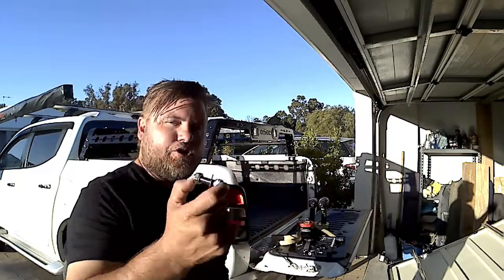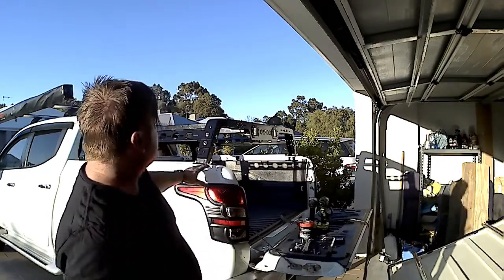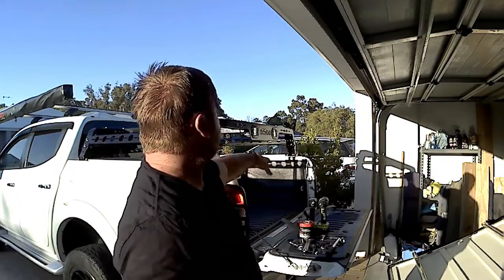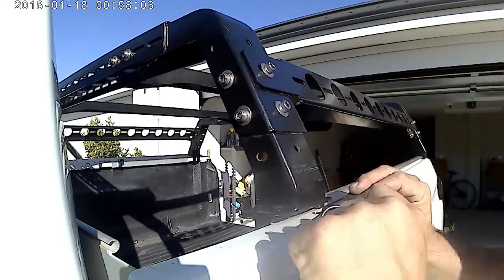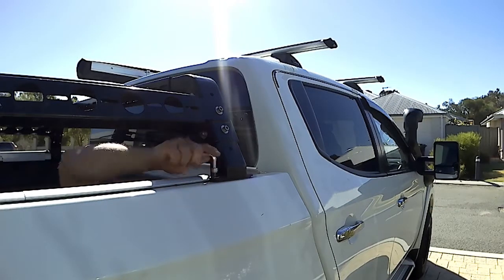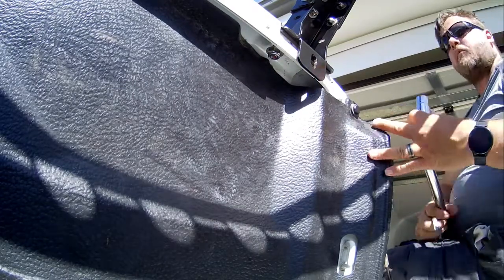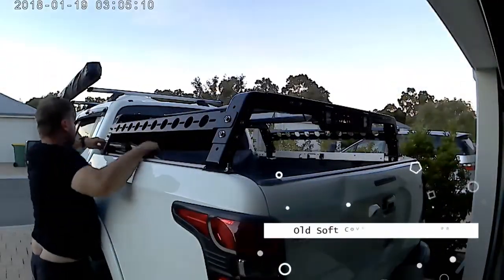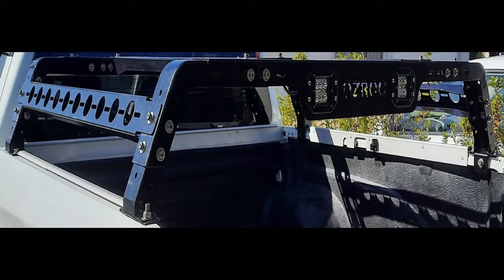(OLD) - Self Install Instructions For the OzRoo Tub Rack to Ute Tray From PPD Performance Part 2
Please see new update version in new format, shorter but with same amount of required information

This combines both part 1 and 2 into the single video to reduce watch time required but still get information across combined with our updated instructions to make it even easier using the Google Drive link below.

Brought to us by PPD Performance, but added bit of help tips, tricks and important information that I didn't include in Part 1 and that I learnt after installing my own and also testing it off-road along with some advice and experience. If you missed part 1 look you can view it

Combined with Part 1, you can use this and that to help make sure you have easier time to construct your own. I have also completed new step by step instructions in PDF format available to assist with information on all items included with pictures, items required with pictures and break down of installation process. Noting important aspects of where to use washers both sides or not, foam under mounting brackets, use of structural bolts and issues getting access to corner bolts/nuts. And using cardboard to prevent losing nuts or bolts in corners if holes or gaps in tray/tub in corners. As well as putting smaller length bolts in corners due to access and more.
If you want new step by step instructions let me know in comments and I'll send new ones that make life easier as most of it includes information of both videos as well. Hopefully everyone finds this helpful.

And stay tuned and subscribe for following videos as looking to test out standard snatch strap systems vs kinetic rope snatch straps as well as events on the beach and more.
Thanks again to PPD Performance & Canyon Off-road for helping making this happen. for these and more 4WDing products for many needs.

Please feel free to support our channel as we continue to bring more and more content & variety, from trips we take, gear we test and educational videos we produce via Patreon which also has unique merchandise options as part of joining